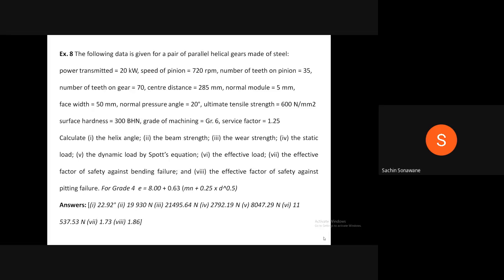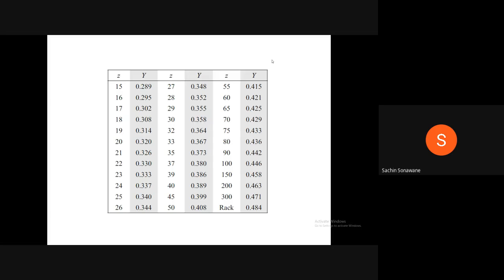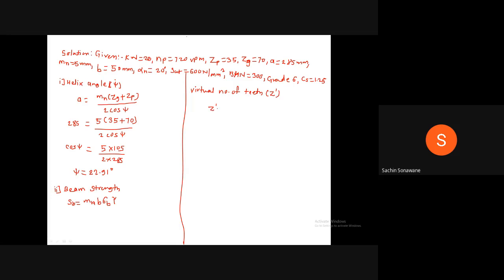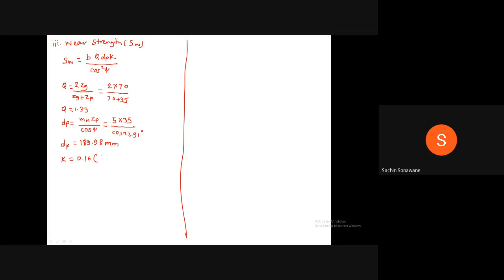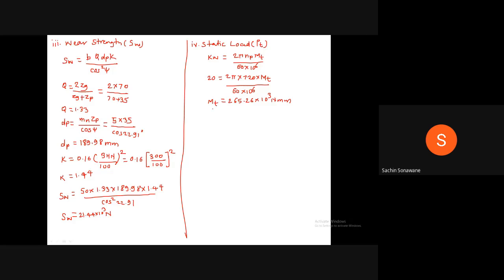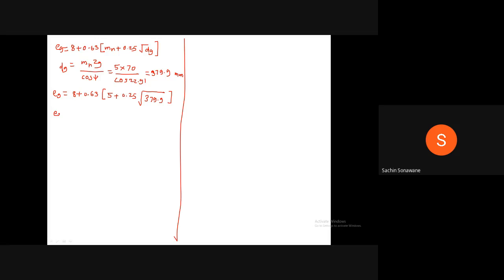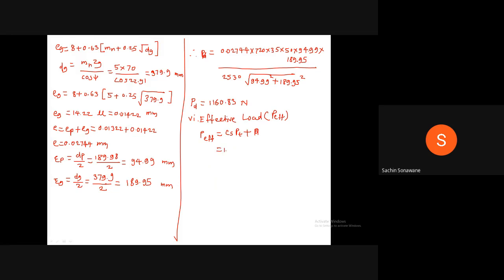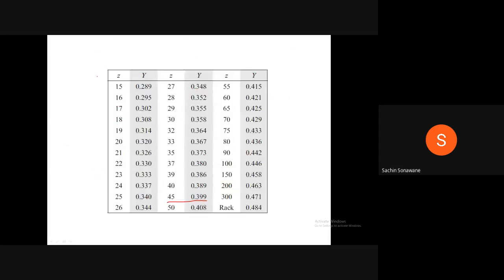Problem on Helical Gear